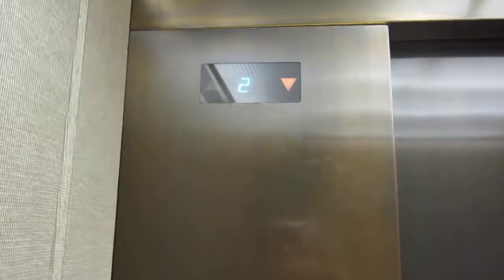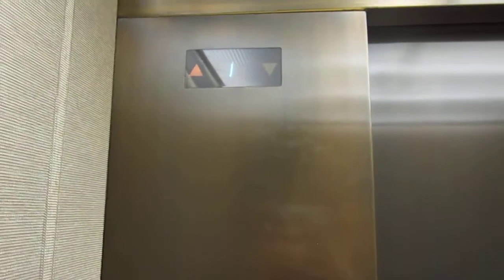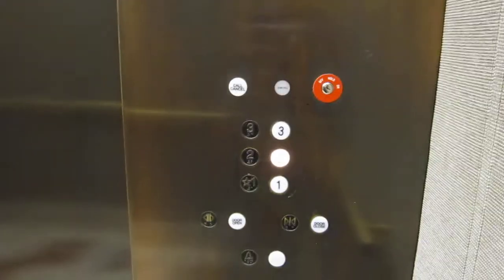Otis 211T Traction Elevators in Nordstrom - Montgomery Mall - Bethesda, MD